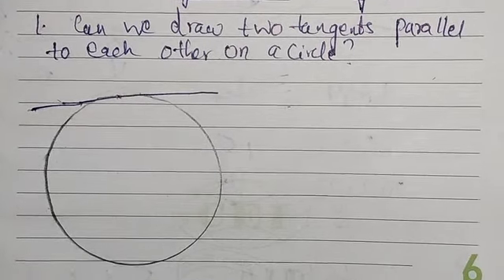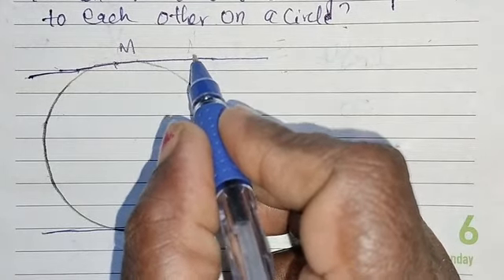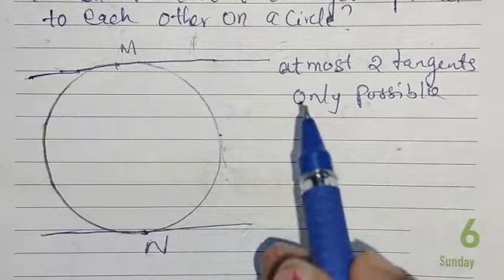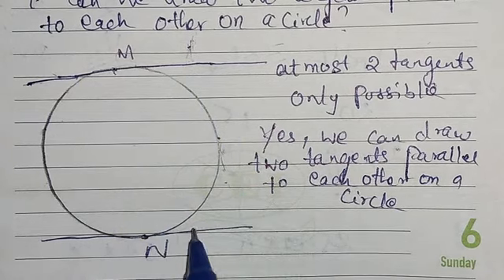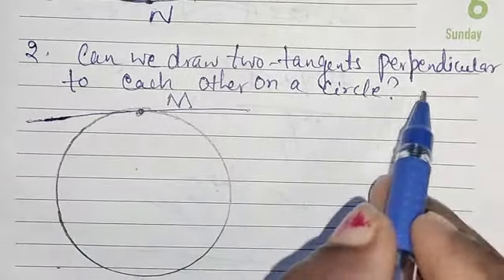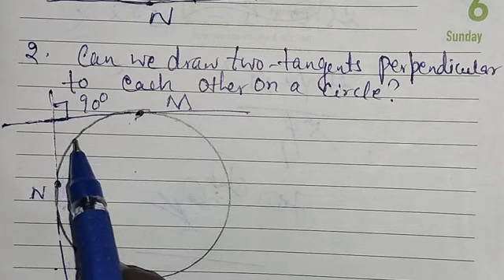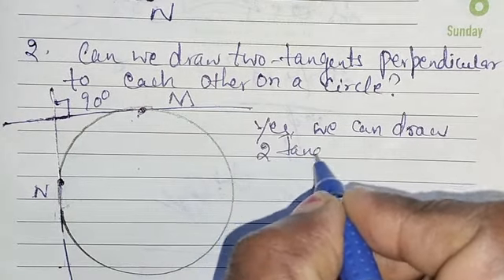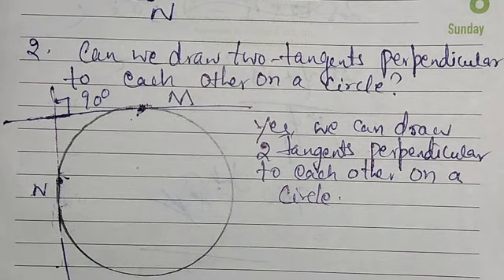TN 10th Mathematics- Samacheer Kalvi- Chapter 4 -Geometry -Thinking Corner- Sums 1 & 2- Pg. no.190